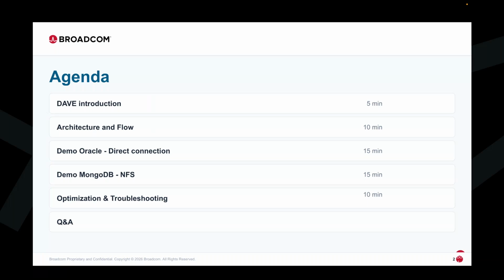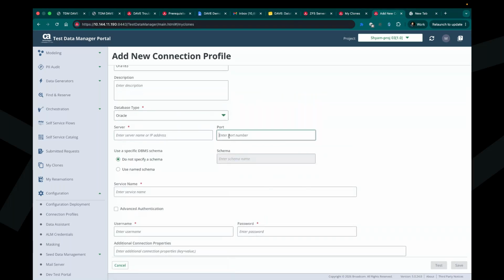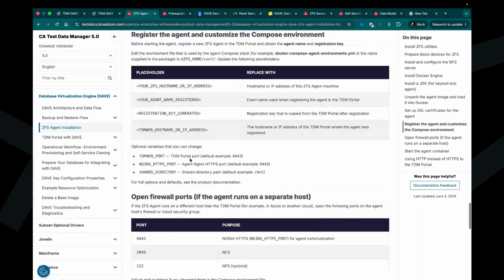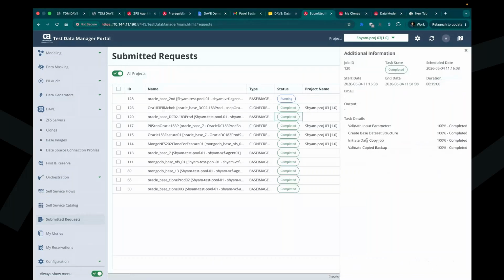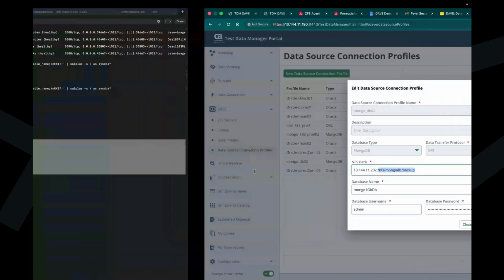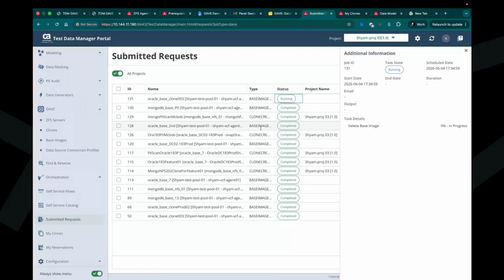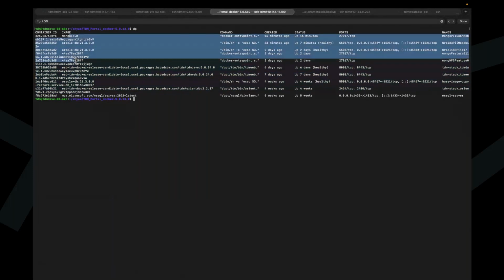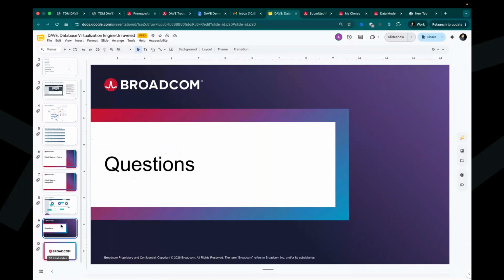DAVE Database Virtualization Engine Unraveled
This webinar shares DAVE's capabilities from a hands on technical view.